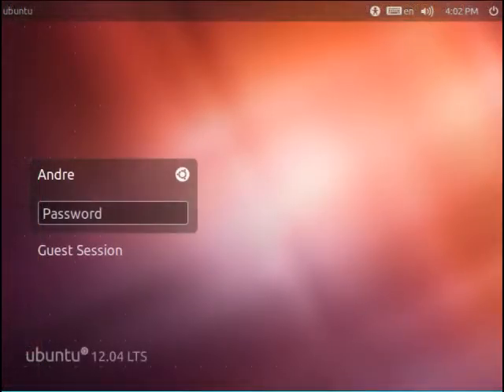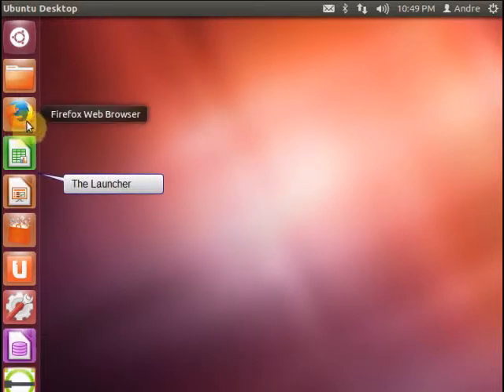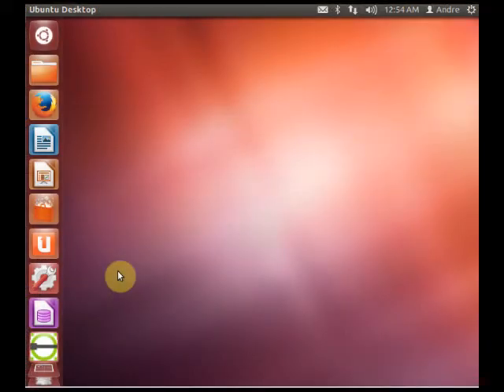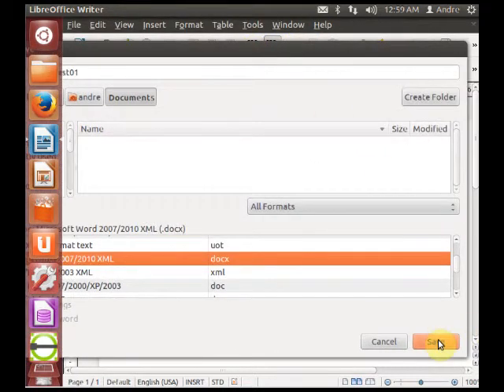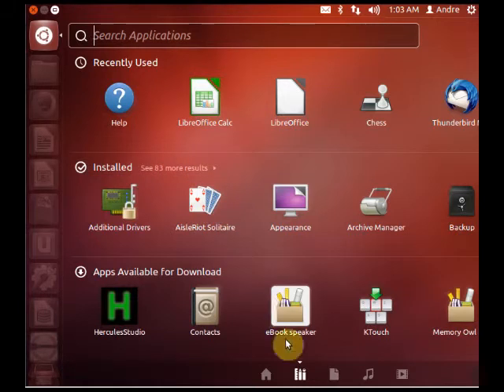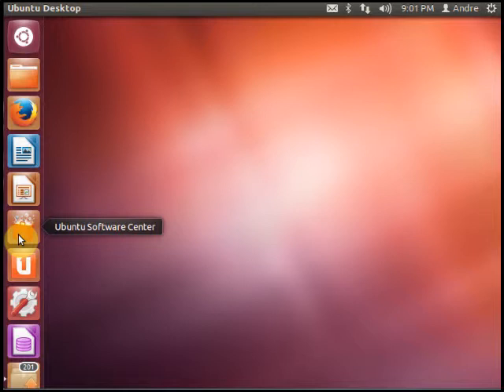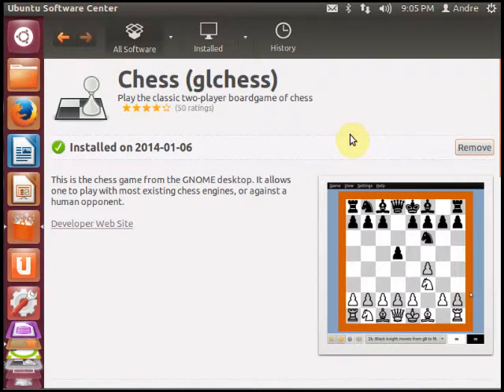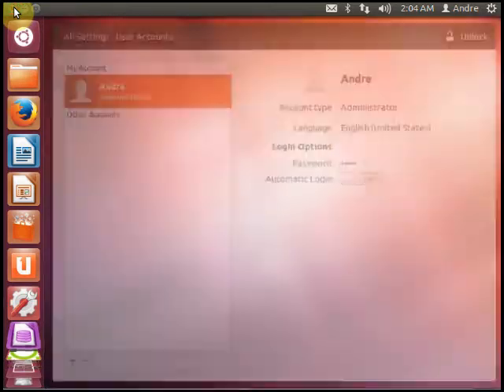Migrating from Windows to Ubuntu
A Simplified  Five Session tutorial for those migrating from Windows to Ubuntu 14.04

Session 01  The Login Screen                            01:21
Session 02  The Desktop                                   04:27
Session 03  Running your Programs                   09:47
Session 04  Installing and uninstalling Programs  22:10
Session 05  The Session Indicator                      30:48